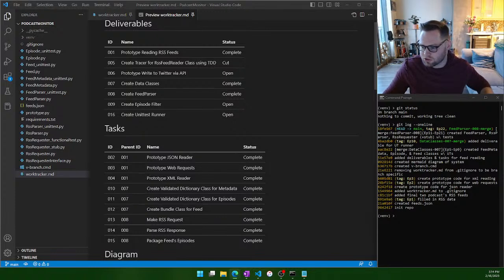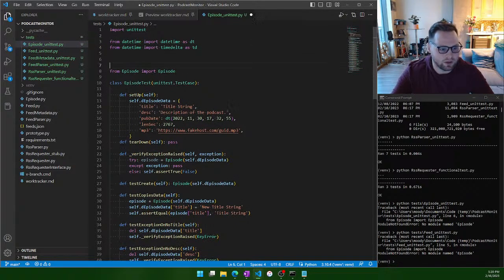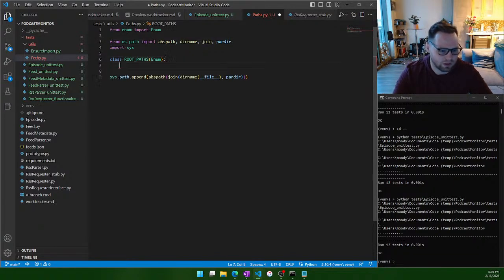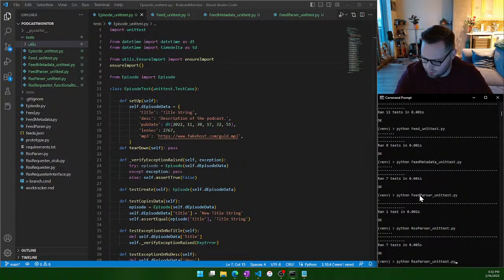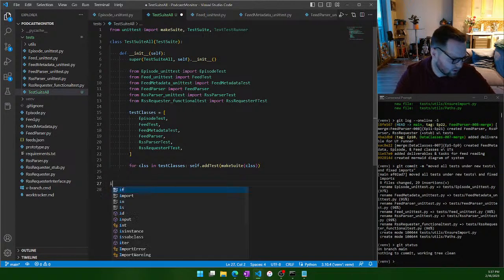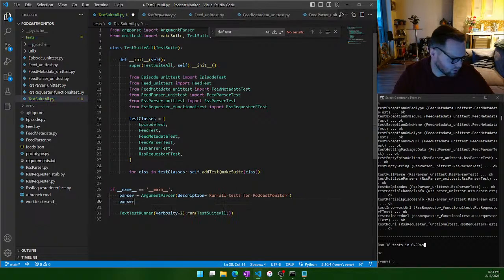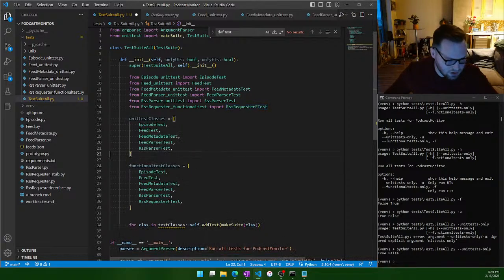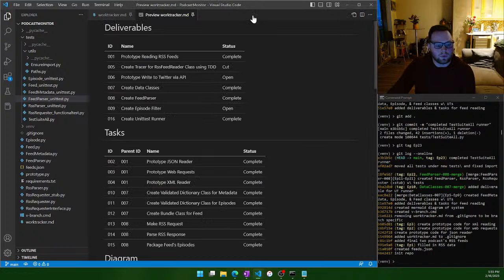Podcast Monitor XXIII : Test Runner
- reorganize tests into a subdirectory
- create a script to easily run all tests or just a certain type of test